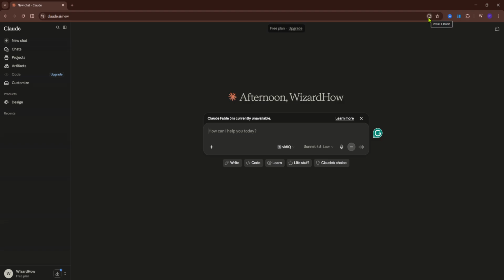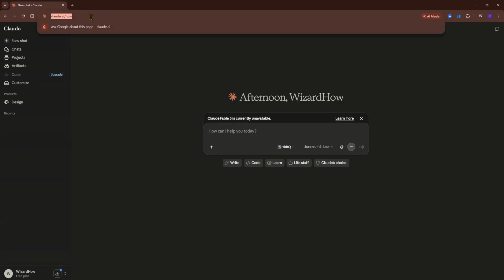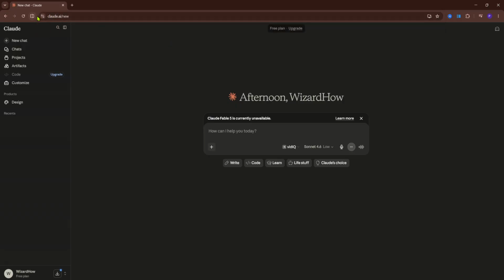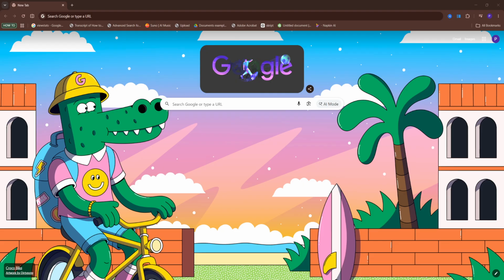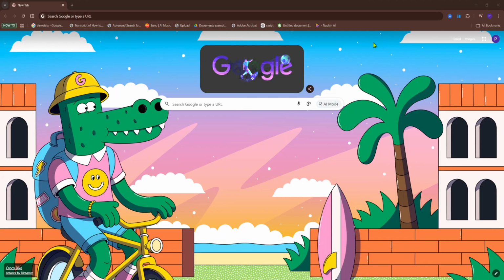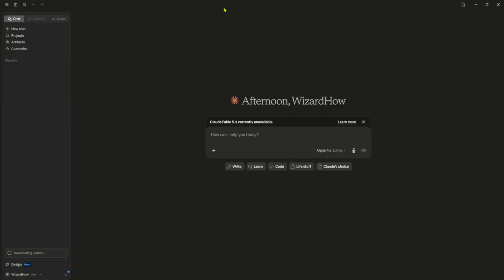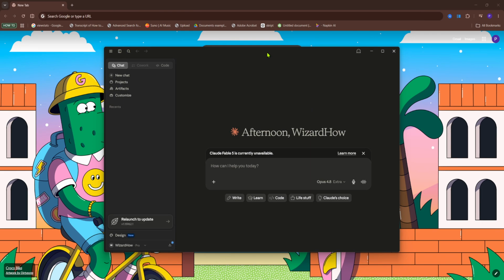How To INSTALL Claude Desktop In Windows (QUICK & EASY) 2026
In this video, I'll show you how to install claude desktop. This is a full guide on how to set up and get started with claude desktop on your windows device in 2026. In case you've been trying to install claude desktop and need assistance, this is the video you need to see! 💻✨📂